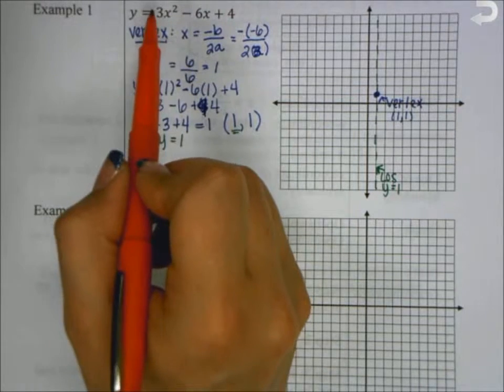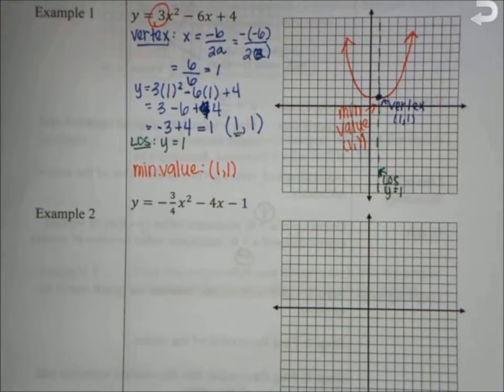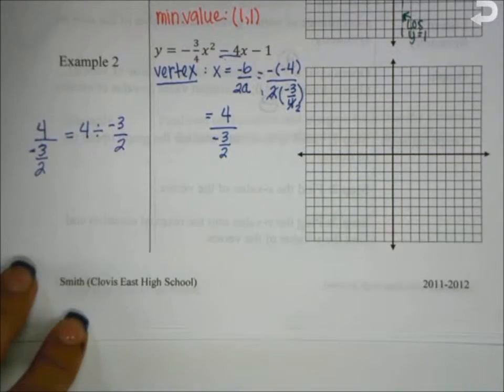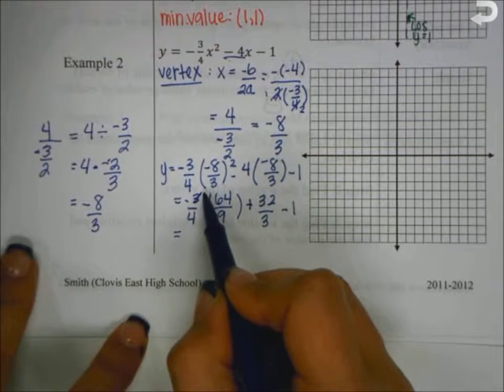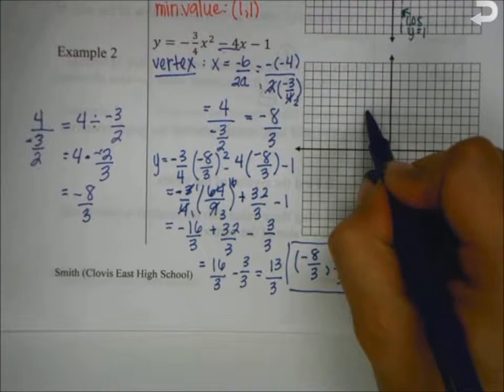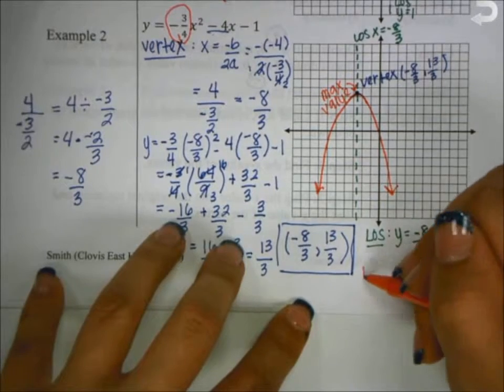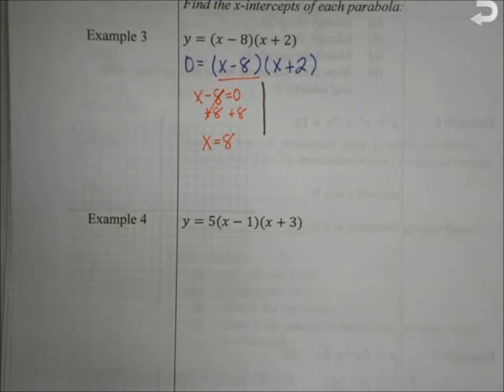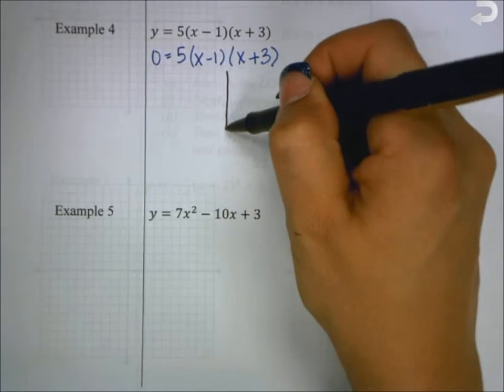Alg 2 4.3 Notes2